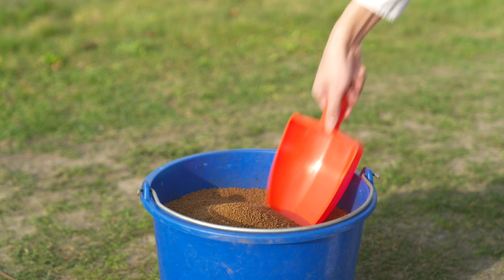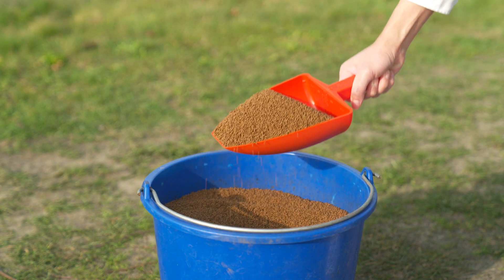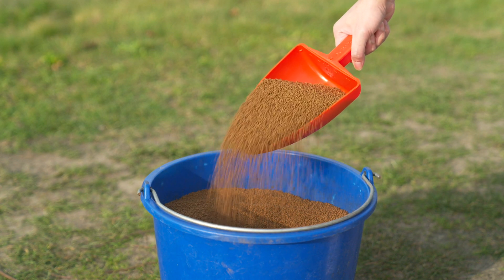Quantifying the sustainability index of raw materials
The process of making global aquaculture more sustainable starts by looking at the raw materials we use for feed and fish production. The Alltech Coppens R&D and Procurement departments evaluate all raw materials used in our aquaculture products, ensuring they are sustainably sourced and responsibly and ultimately benefit farm performance and the future of our industry and planet.